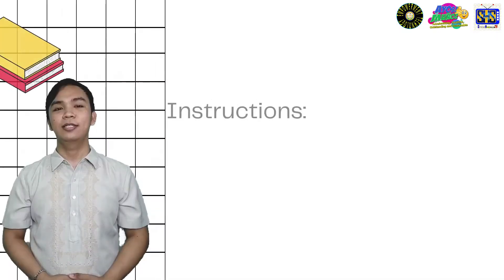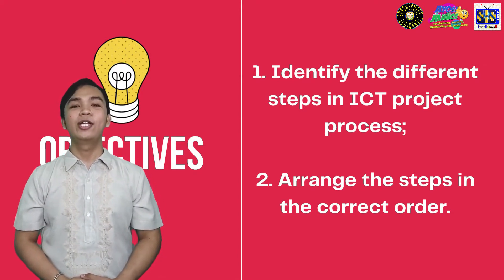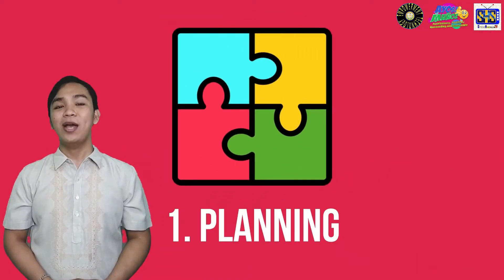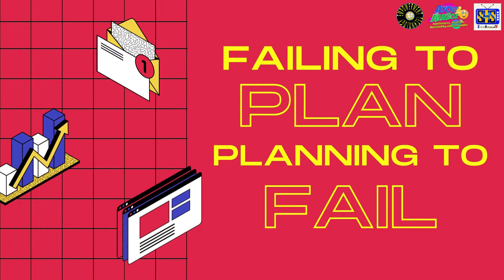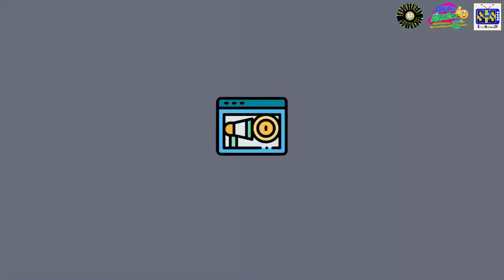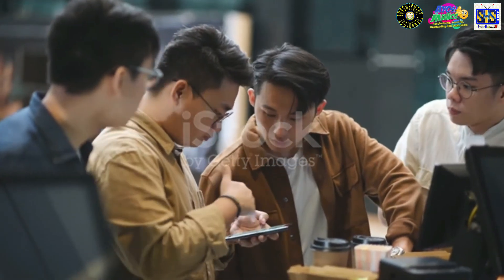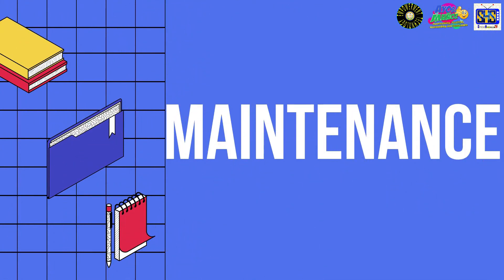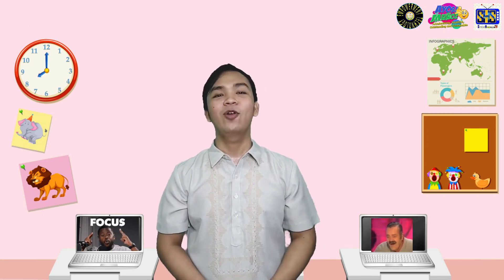Simplified ICT Project Process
Quarter 2 Week 2 Video Lesson
Subject: Empowerment Technology
Topic: Simplified ICT Project Process in Developing ICT Project for Social Change
MELC: Analyze how a target or intended users and audiences are expected to respond to the proposed  ICT project for Social Change based on content, value, and user experience. (CS_ICT11/12-ICTPT-llmp17)

Please answer this engagement form for monitoring.